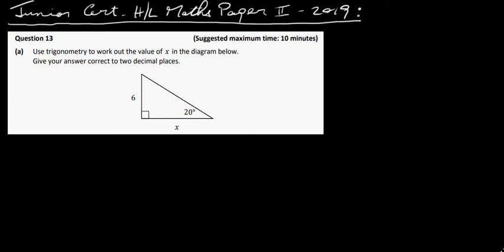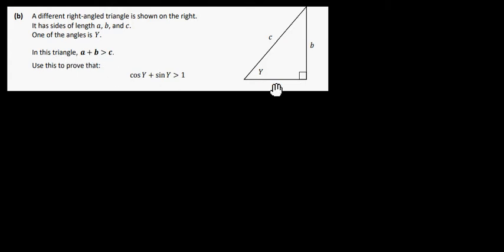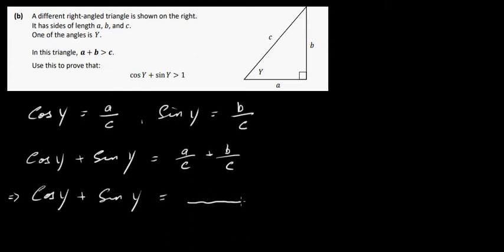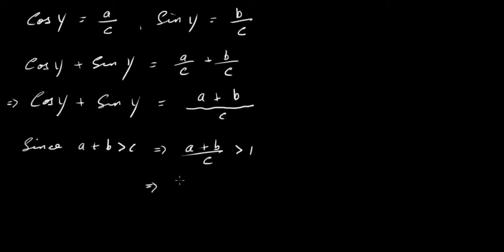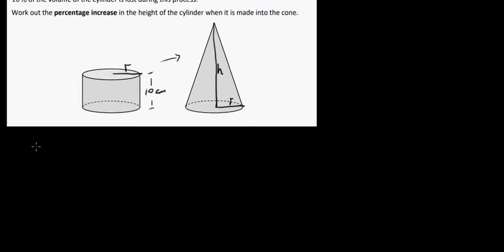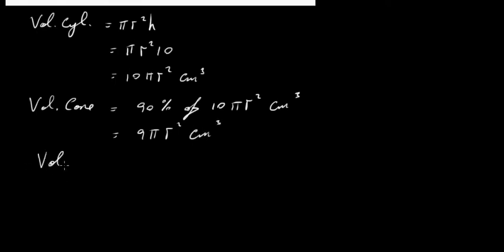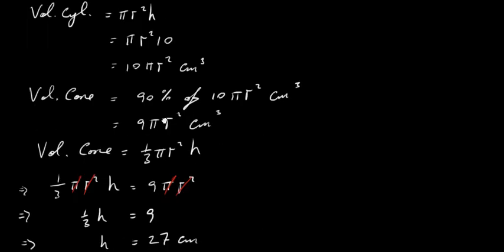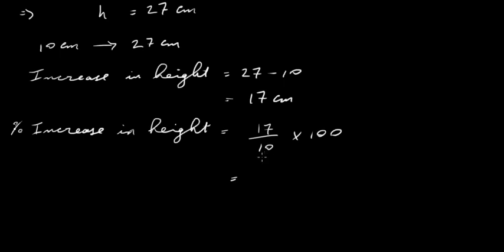2019 HL Maths Paper 2 JC Q 13 and 14